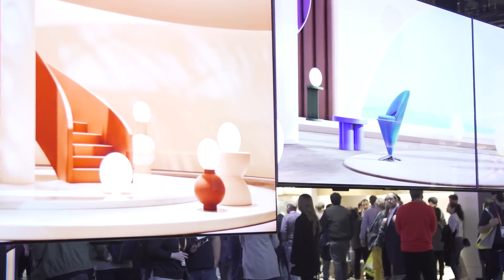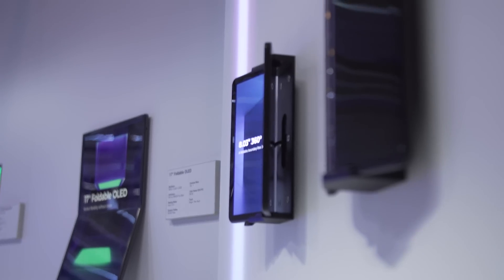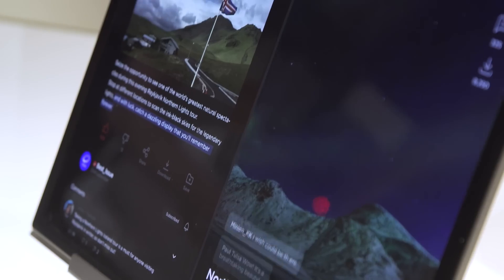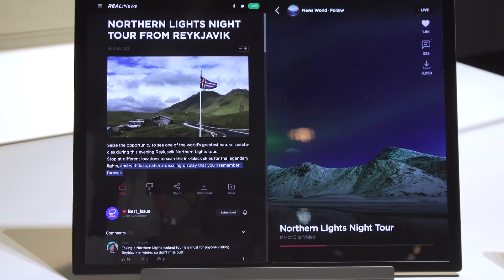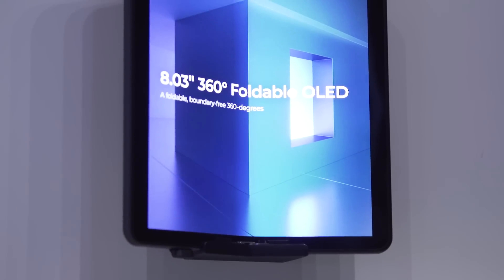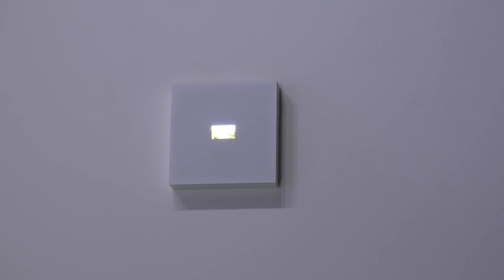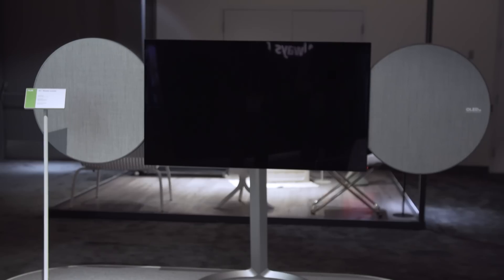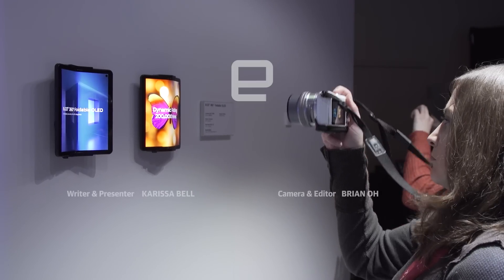LG Display's new OLED Technologies at CES 2023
This year at CES, LG Display is showing off two new concepts for foldable OLED displays. The first is a 17-inch foldable laptop concept. Now this is definitely not the first foldable laptop we’ve ever seen, but LG display claims this one is “crease free” and that it’s been tested up to 50,000 folds. We also got a look at an 8-inch 360 degree foldable OLED display. This one folds up similar to Samsungs Galaxy Fold but is actually able to fold in both directions.